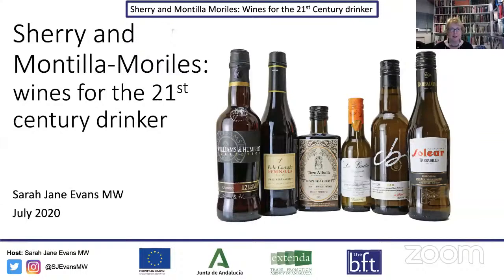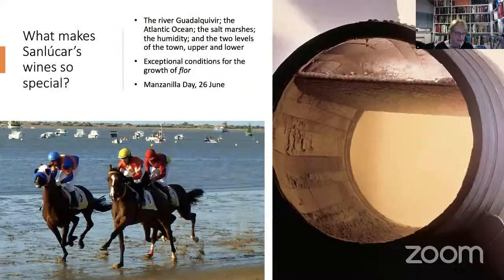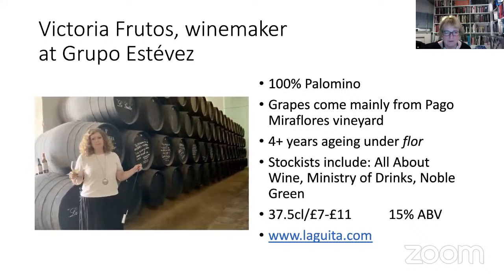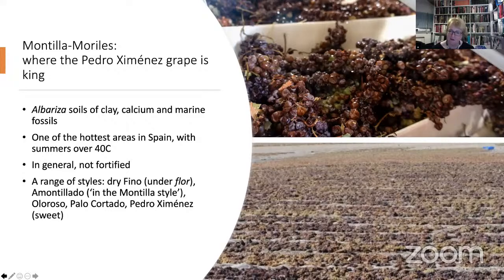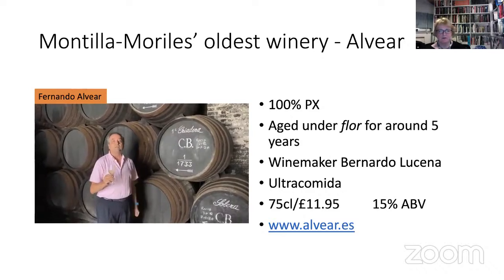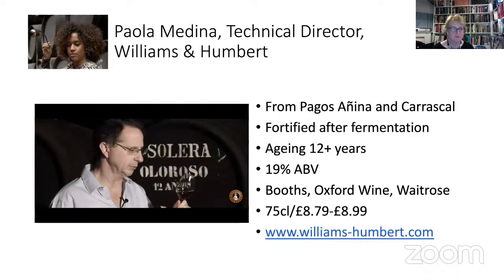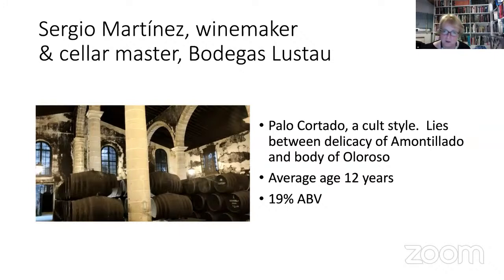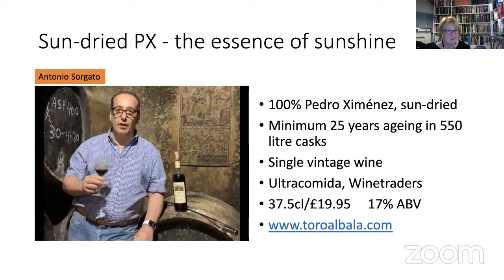Sherry, Manzanilla & Montilla Moriles tasting with Sarah Jane Evans MW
A mixed Sherry, Manzanilla and Montilla Moriles tasting pack, with a live tutored tasting hosted by Sarah Jane Evans MW.

With the support of the producers and Extenda, we are delighted to bring you an opportunity to taste a range of fortified Andalusian wines in a live online tasting led by Sarah Jane Evans MW on 23rd July.  Full details of the live tasting will be provided nearer the time.  All of the wines being tasted are widely available from UK retailers or the UK agent.